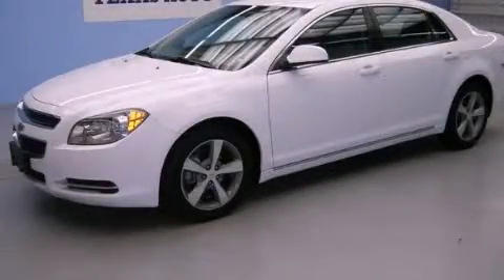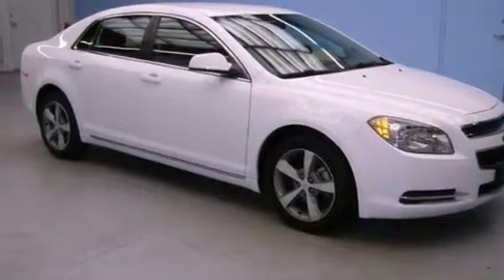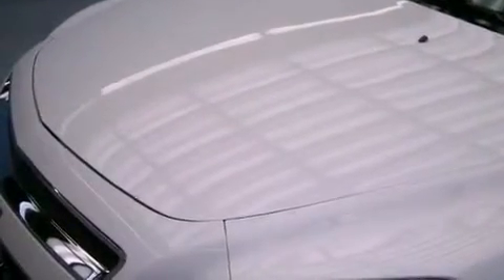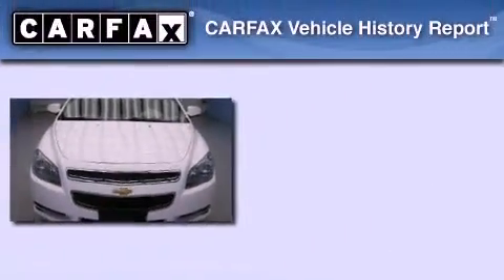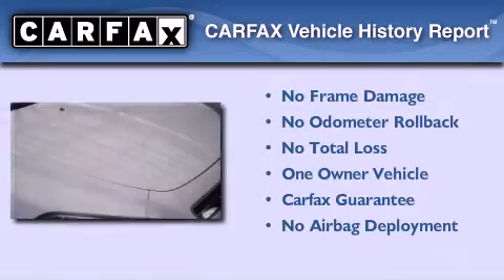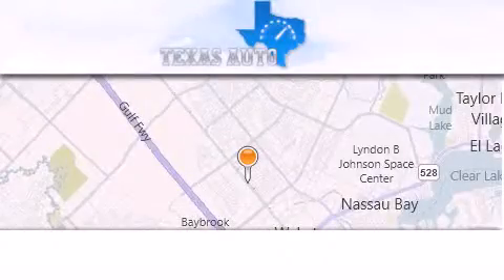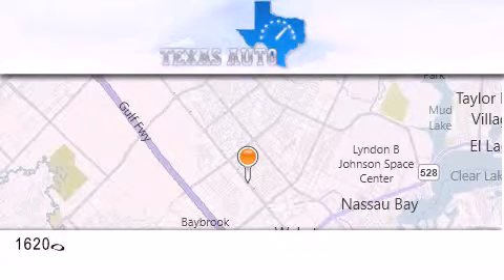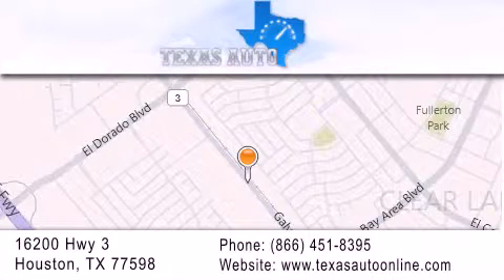2011 Chevrolet Malibu Houston TX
Year : 2011
 Make : Chevrolet
 Model : Malibu
 Trans . : Automatic
 Exterior : White
 Miles : 36,962
 Interior : Other

 2011 Chevrolet Malibu Houston TX